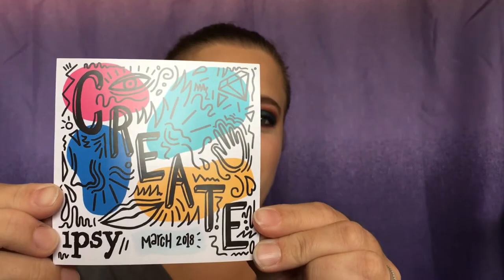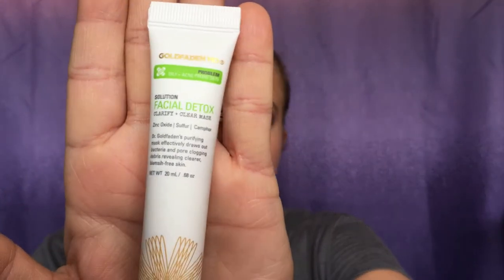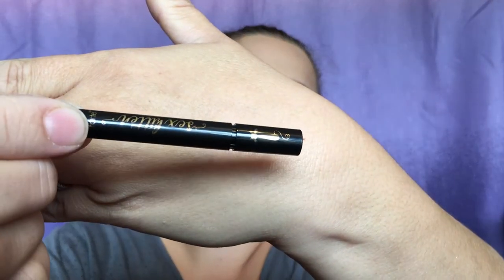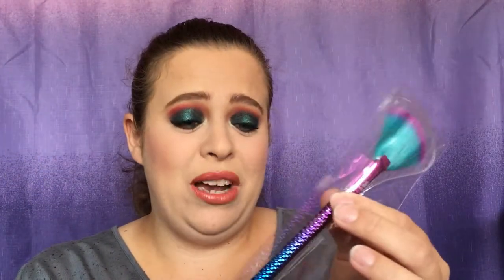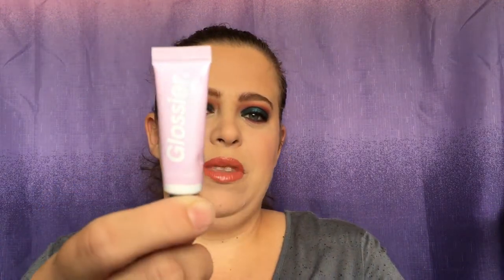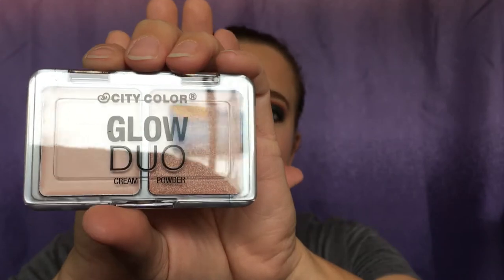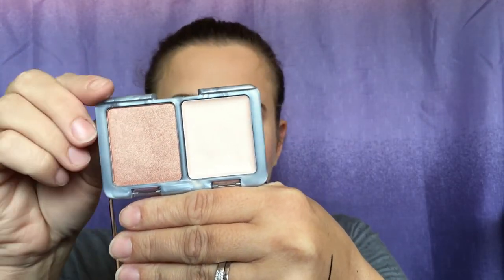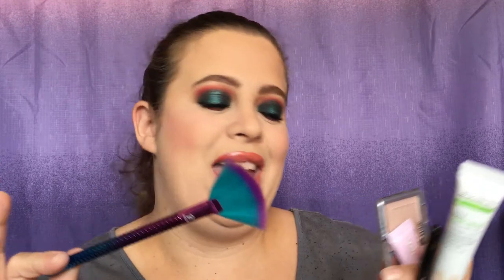Ipsy| March 2018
What did you guys get in your Ipsy bags? Thank you guys so much for watching!!!